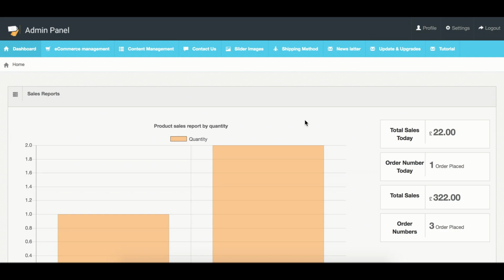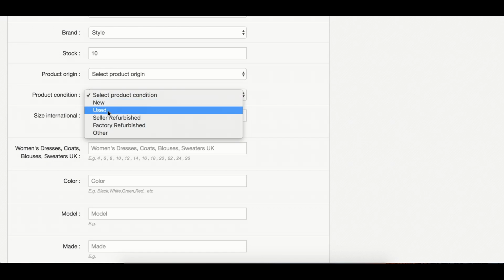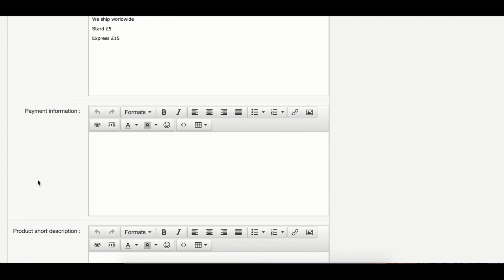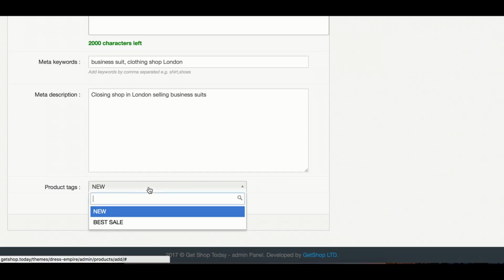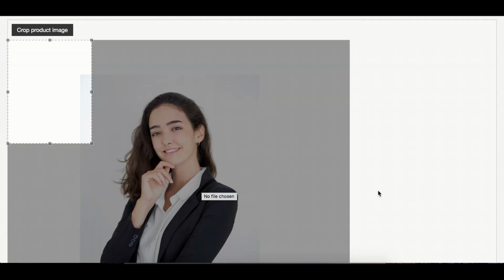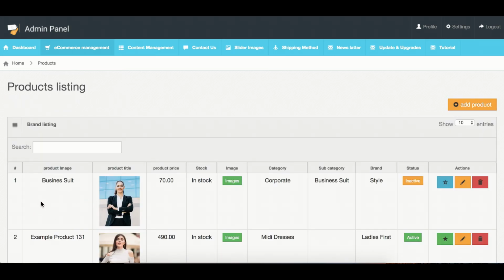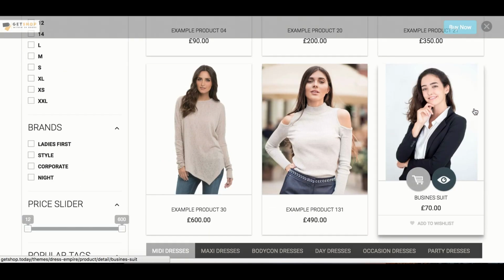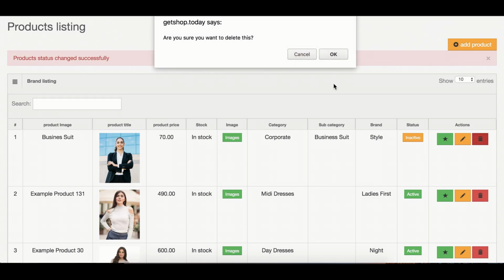Getshop Tutorial: How to add a Product to your shop and make it Featured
Learn how to add a Product to your shop and make it Featured in Getshop online e-commerce shop